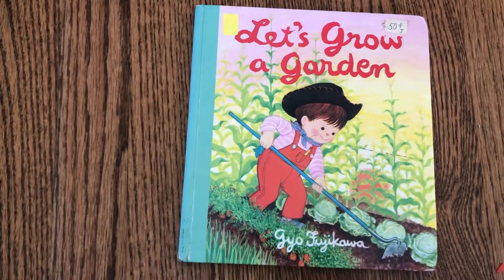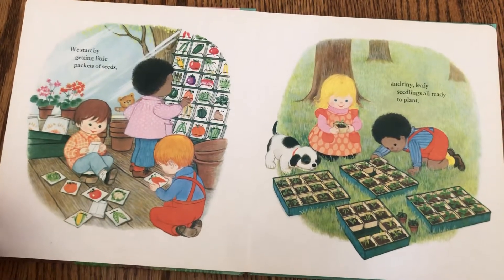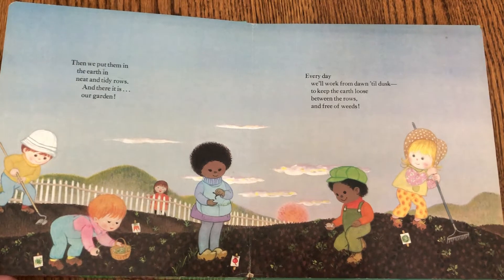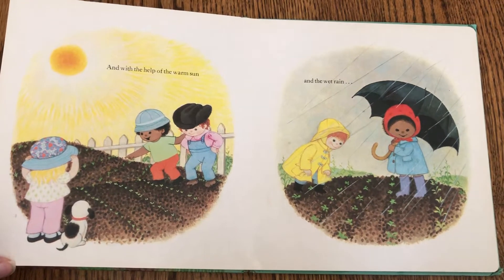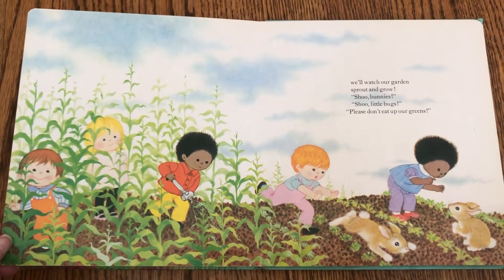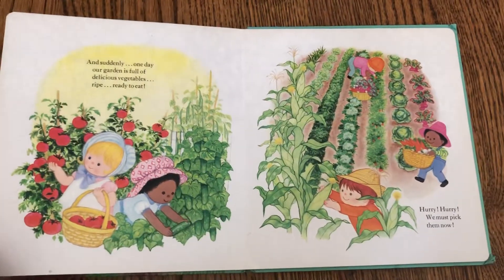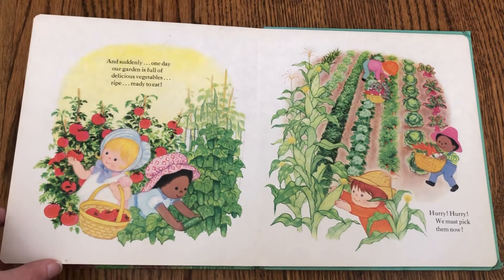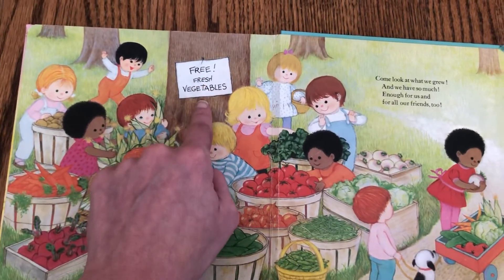Let’s Grow A Garden by Gyo Fujikawa